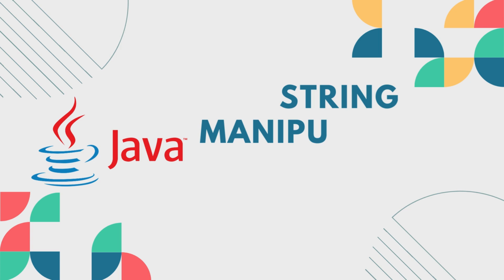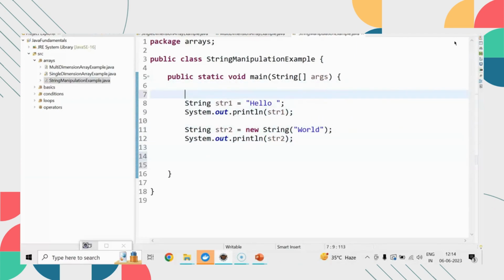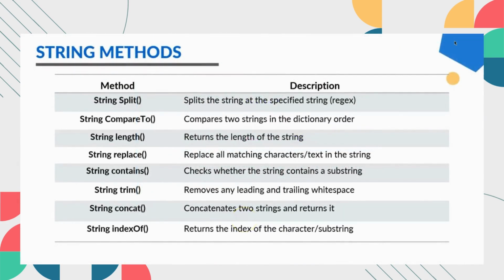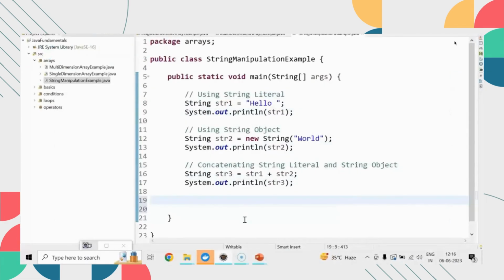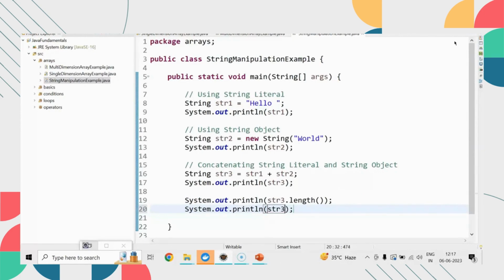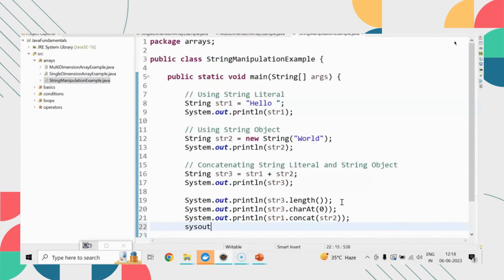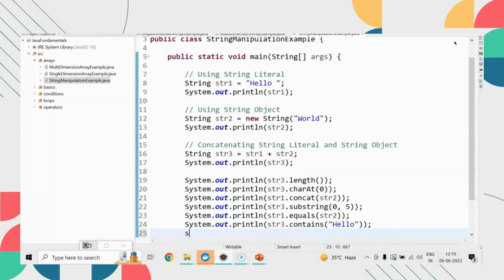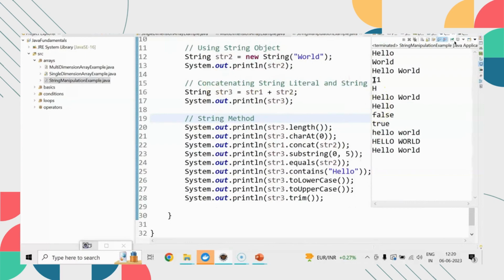String Manipulations and Methods in Java - Lecture 30 | java course | beginner level-advanced level